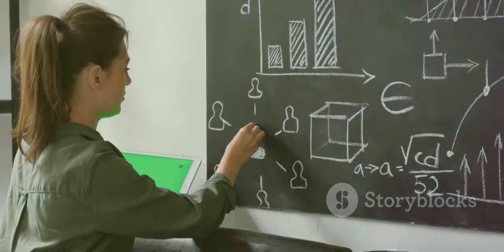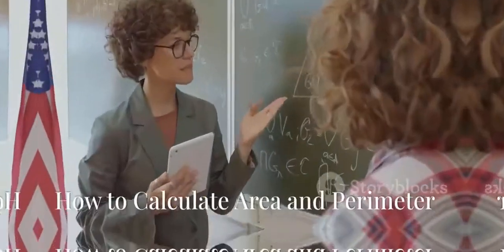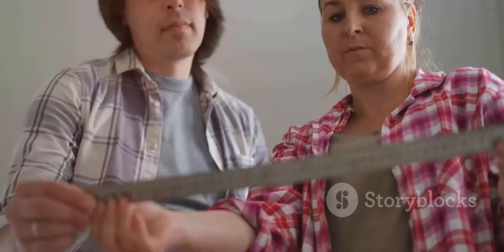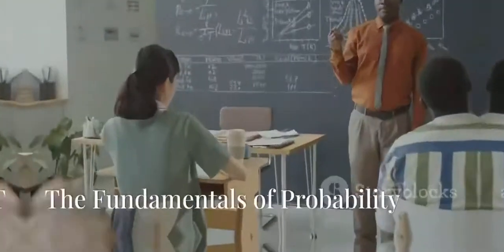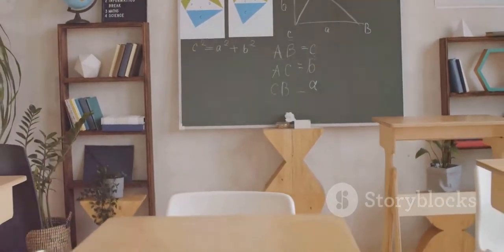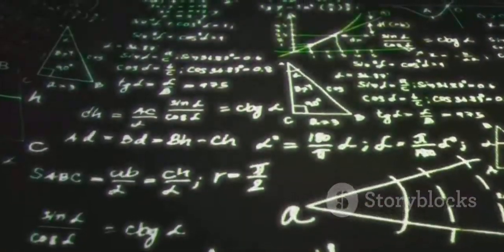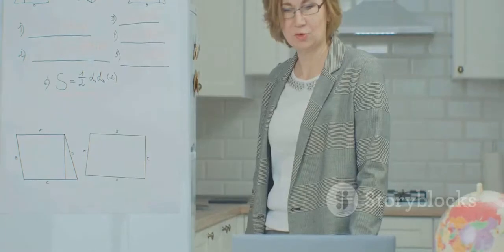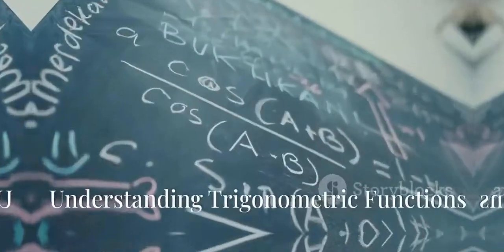The Bizarre Math Behind Stock Footage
1. Understanding Fractions and Decimals
2. The Pythagorean Theorem Simplified
3. Basic Algebra: Solving for X
4. How to Calculate Area and Perimeter
5. The Fundamentals of Probability
6. Introduction to Geometry
7. Understanding Trigonometric Functions
8. How to Work with Exponents and Radicals
9. Graphing Linear Equations
10. Introduction to Calculus: Derivatives

Trimmed Out Segment’s, Due To Copyright Music.